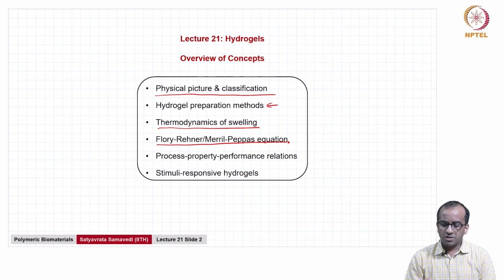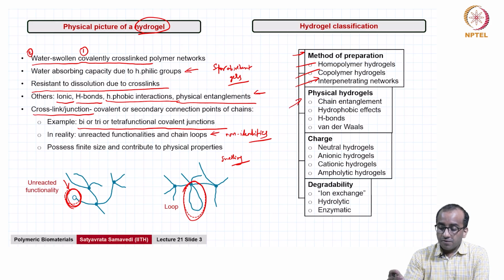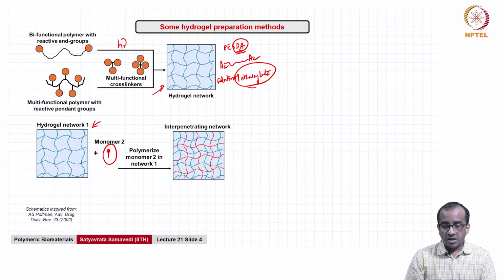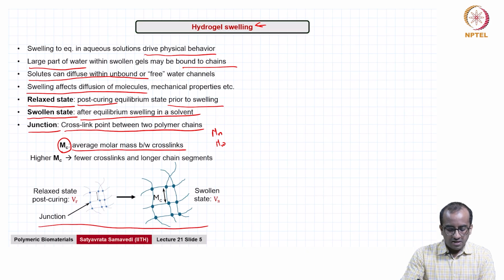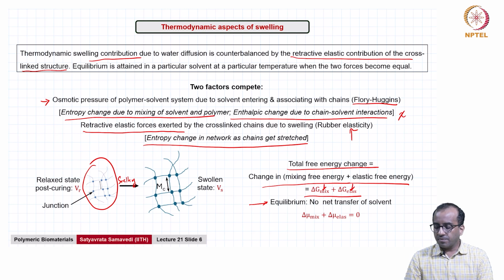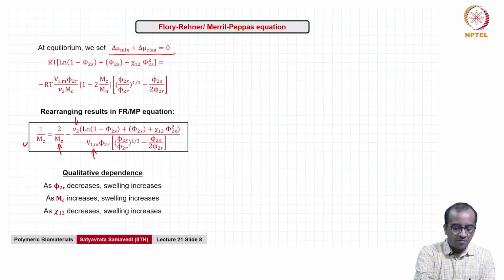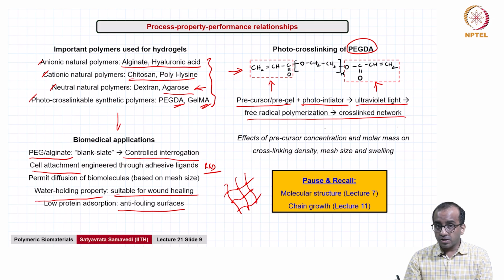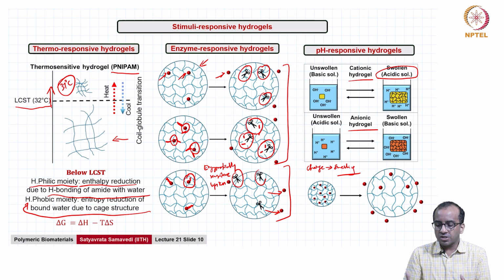Lec 21: Hydrogels | Polymeric Biomaterials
This lecture covers the following concepts: Hydrogel; Networks & Crosslinking; Types of hydrogels; Curing & relaxed state; Hydrogel swelling; Free energy of mixing; Rubber elasticity; Crosslinking density; Mesh size; Flory-Rehner equation; Merrill-Peppas equation; Stimuli-responsive hydrogels. This video is part of an NPTEL course on "Polymeric Biomaterials: Structure, Properties, Function and Performance" offered by Dr. Satyavrata Samavedi.